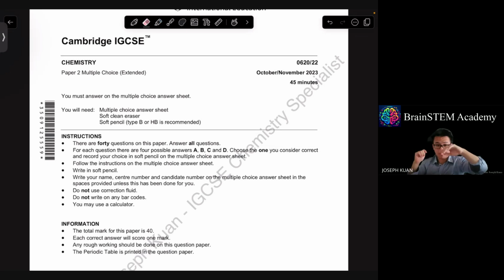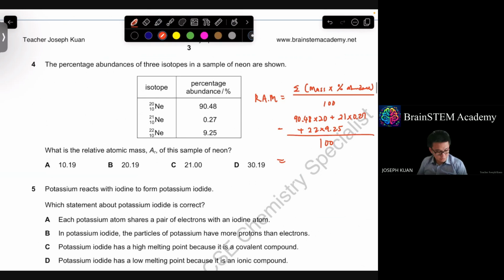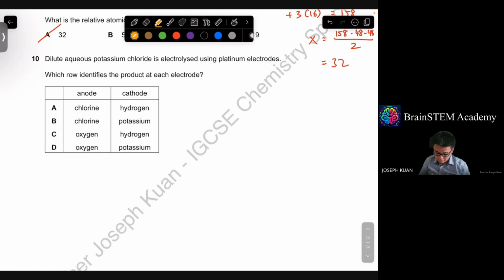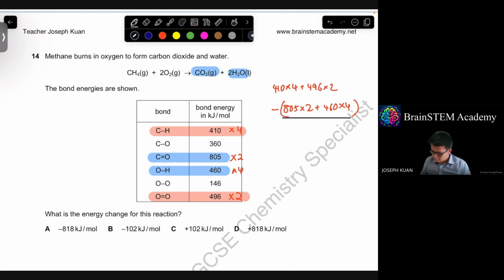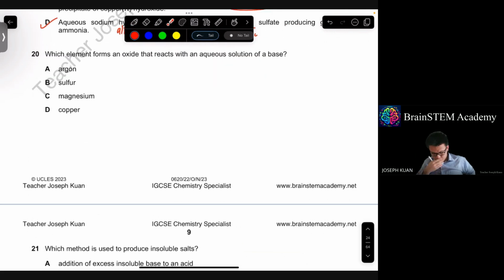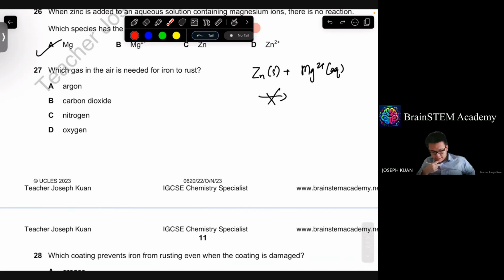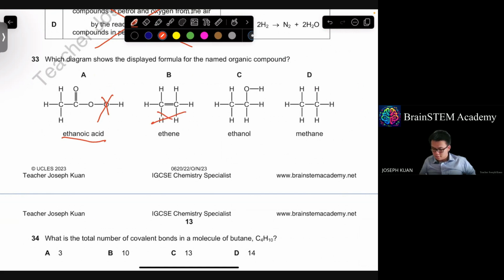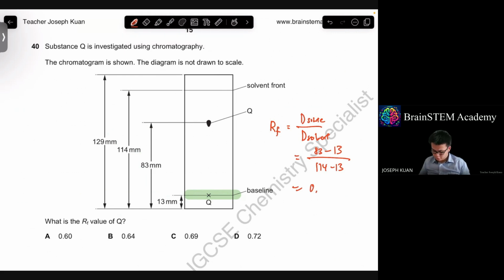IGCSE Chemistry Paper 2 [Oct/Nov 2023] Solved with detailed explanations [0620/22/O/N/23] 📚✨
Cambridge IGCSE Chemistry Paper 2 [Oct/Nov 2023] Solved with detailed explanations [0620/22/O/N/23] 📚✨

If you'd like to join my weekly IGCSE Chemistry masterclasses, you can visit my (Timezone: Singapore/Malaysia/Hong Kong)

Boost your grades by watching this video before your exams! 🚀 By practicing with this video, you can aim for an A* in your IGCSE Chemistry 0620/0971 Exam! 🌟

Cambridge IGCSE Chemistry Paper 4 [Oct/Nov 2023] Solved with A* Model Answers and Detailed Explanations [0620/42/O/N/23] 📚✨

📚 We offer IGCSE Chemistry Masterclasses in Malaysia, Singapore, and Hong Kong.

Is your child in Year 10 or 11 and struggling with IGCSE Chemistry?
🔍 Are you worried they’re falling behind or not fully prepared for their exams? Here are some signs they might need extra support:
• 😕 Feeling lost in school because they don’t understand their teacher’s lessons
• 📉 Lacking motivation due to struggling with the subject
• 🔬 Having trouble with complex Chemistry concepts, leading to stagnant or declining grades

If this sounds familiar, you're not alone—many parents face similar concerns, especially when school support is limited.

The good news? Teacher Joseph’s IGCSE Chemistry Online Masterclass can help your child overcome these challenges.

Here’s what they’ll gain:
✨ Improve by at least 2 grades (e.g., from C to A) with personalized guidance from a seasoned IGCSE Chemistry specialist
💡 Boost their confidence—they’ll never feel lost in Chemistry again
⏳ Study smarter, not harder, and save time
📞 24/7 access to a dedicated teacher for any questions
📚 Master all 3 IGCSE Chemistry papers
📝 Get familiar with past paper questions
📖 Receive a comprehensive A✨ Masterclass Cheatsheet & Notes to streamline their study process
🎓 Work towards scholarships at top universities

About Teacher Joseph Kuan:
🎓 First Class Honours in BSc Biochemistry (Top Graduate, Dean’s List Recipient, Full Scholarship from Top 1 University in Malaysia - Universiti Malaya and paid almost USD 0 for studies)
👨‍🏫 IGCSE Chemistry Specialist with over 9+ years of experience
🥇 Achieved distinctions in multiple national-level Chemistry quizzes
⏳ Over 4,000 hours of teaching experience
📈 Proven success helping students improve by at least 2 grades in just 3 months

Our program is suitable for:
✅ All Y10-11 students who are taking IGCSE Chemistry.
✅ Students who wish to sit for IGCSE Chemistry as private candidates.
✅ Students who are homeschooled and wish to sit for IGCSE Chemistry.
✅ Students who are struggling academically in IGCSE Chemistry and want to improve their grades.
✅ Students who are passing IGCSE Chemistry and want to get outstanding grades.
✅ Students who want to save time by studying smart.
✅ Parents who want their child to build a strong foundation in critical thinking, scientific analysis, & logical reasoning skills.
✅ Parents who want their child to get scholarships and enroll in top universities.

If you want your child to excel in IGCSE Chemistry, today